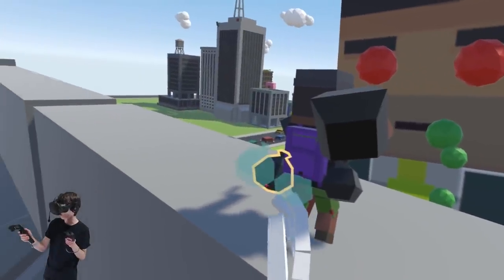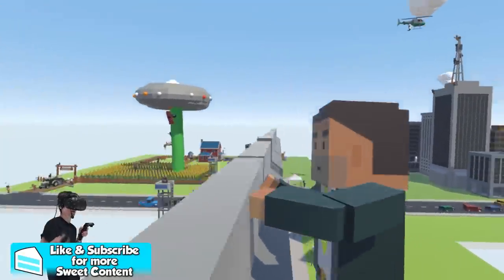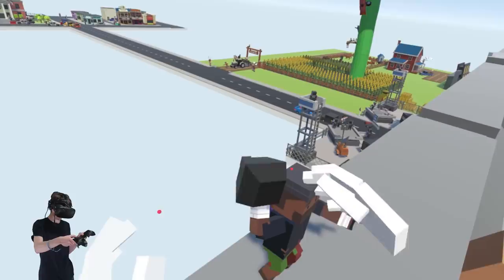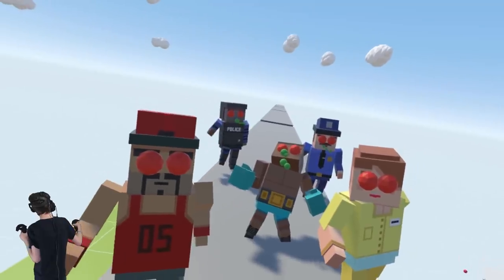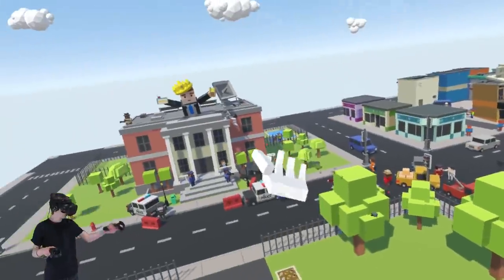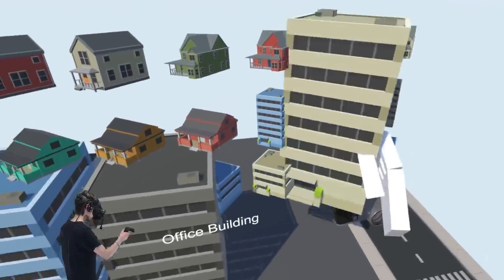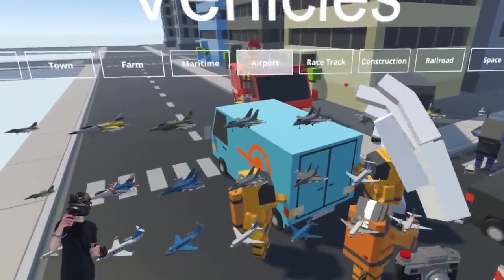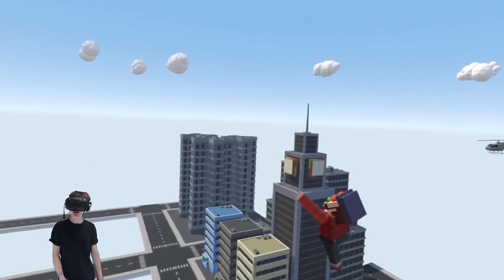GIANT ZOMBIES INVADE CITY?! - Tiny Town VR Gameplay - HTC Vive City Building & Zombie Apocalypse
Giant Zombies invade City in Tiny Town VR Gameplay!

Giant Zombies invade the Tiny Town VR Zombie Apocalypse city! It's like Attack On Titan in my Tiny Town but giant zombies! What will SpyCakes do to stop this Zombie Apocalypse?!

More Tiny Town VR:

"Tiny Town VR is a world-building game in virtual reality, inspired by the storytelling of LEGO mixed with the enjoyment of making something original. Build your world then fill it with thousands of different objects. Add characters who can be moved, then give them a voice with custom speech bubbles."

This game looks similar to Broke Protocol and we can create parts of the game while doing some roleplay!